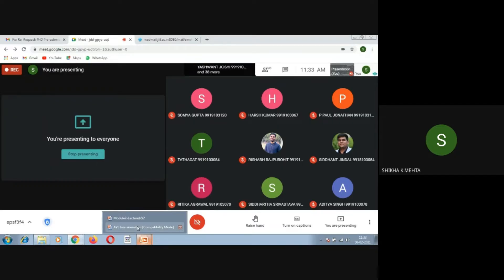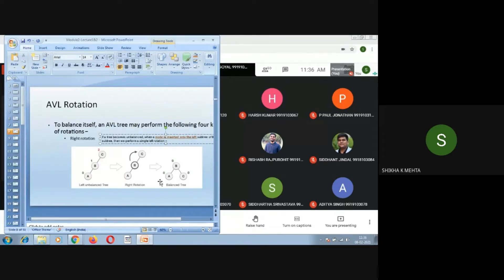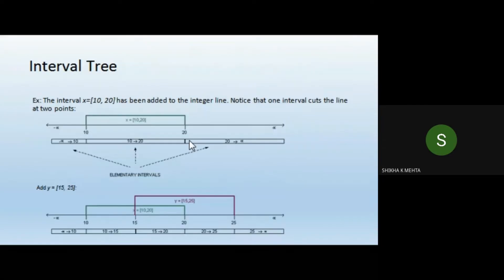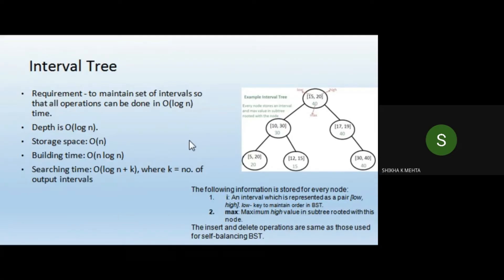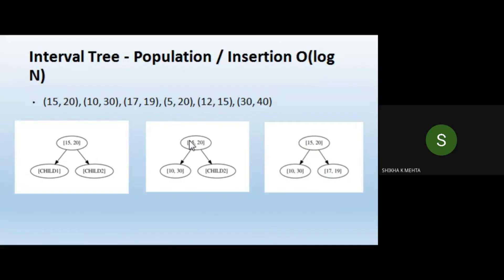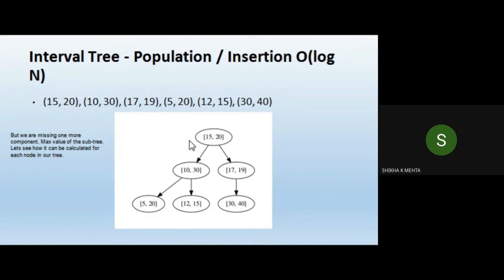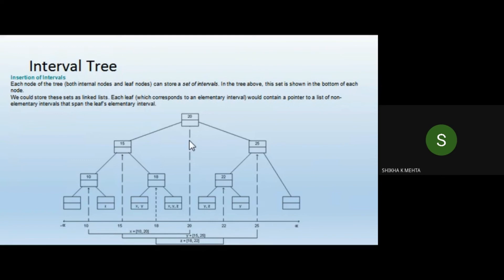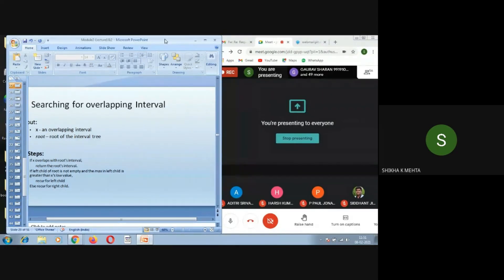Interval tree-augumented data structure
Augumented data Structure, Query efficient data structure, Interval tree, Insertion in interval tree, creation of interval tree example, Numerical example